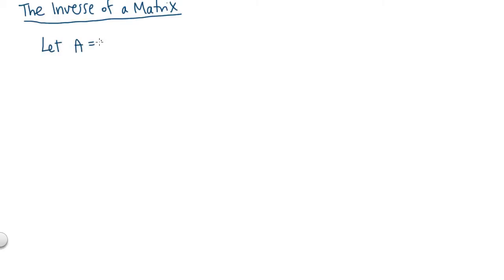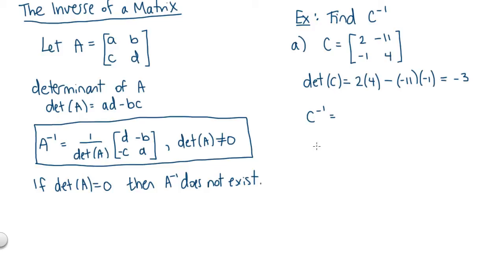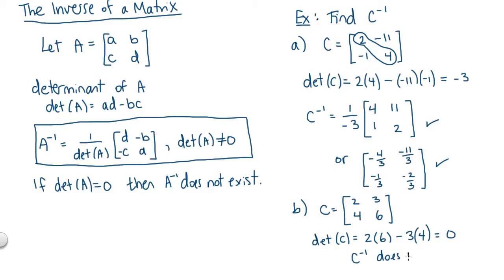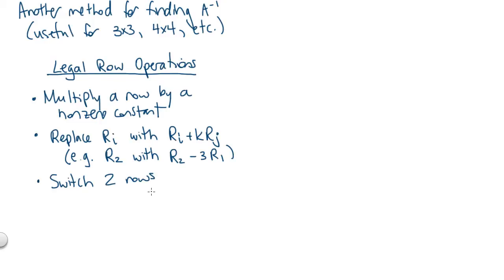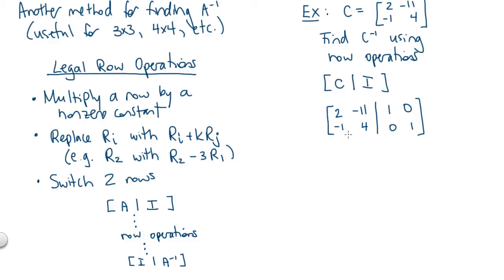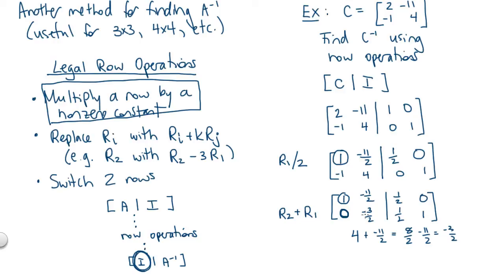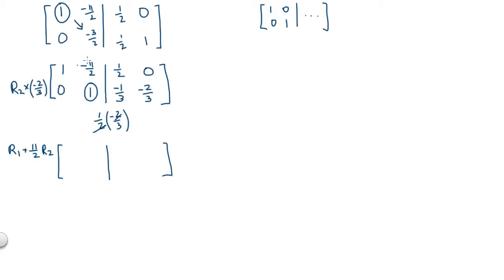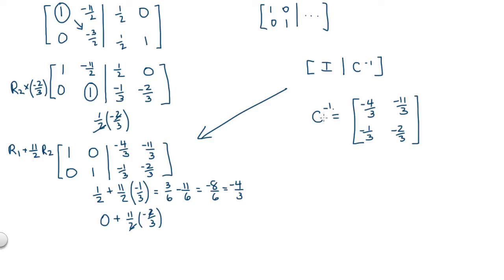Inverse Matrices Part 1 of 2.mp4